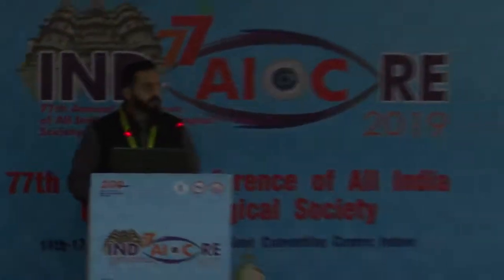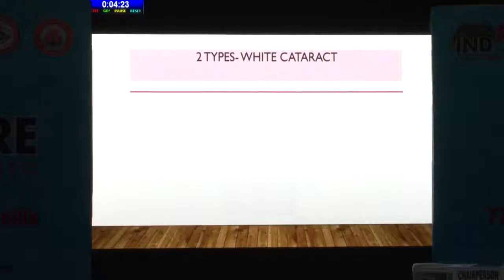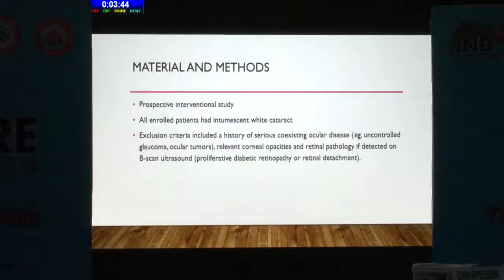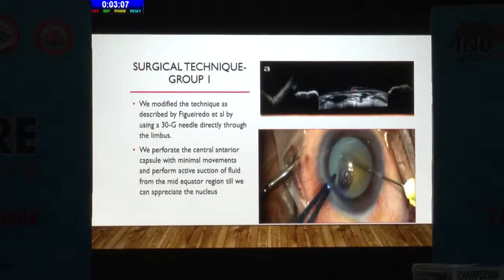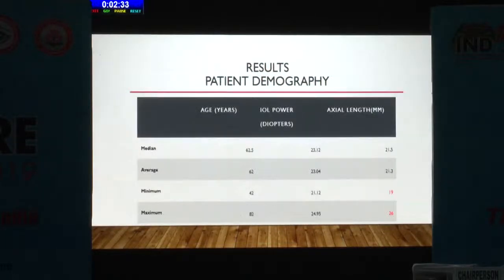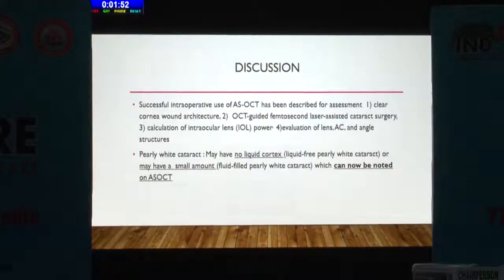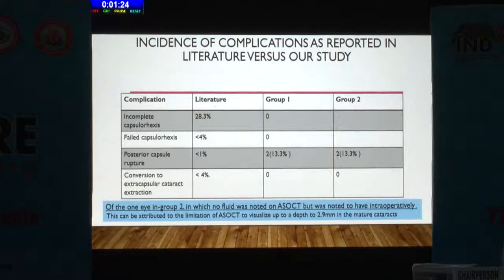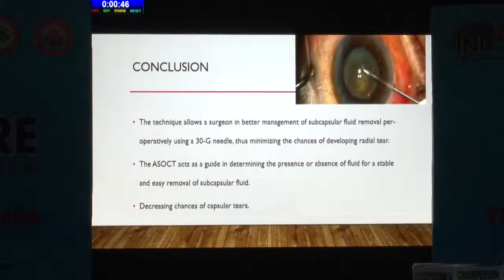AIOC2019-Hyde Park-I-FP1098-Role of Anterior Segment Optical Coherence Tomography for Safer